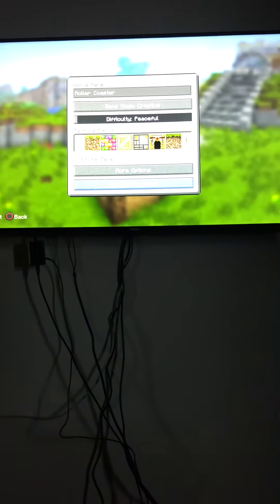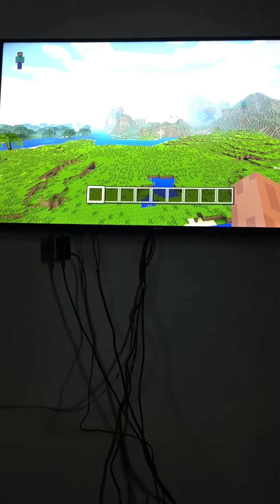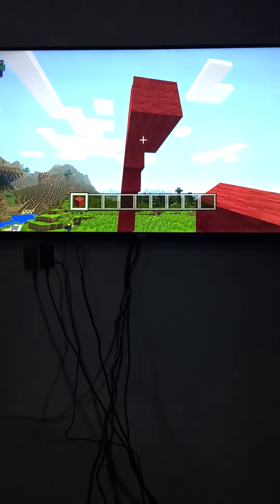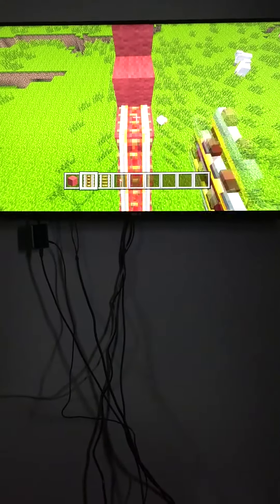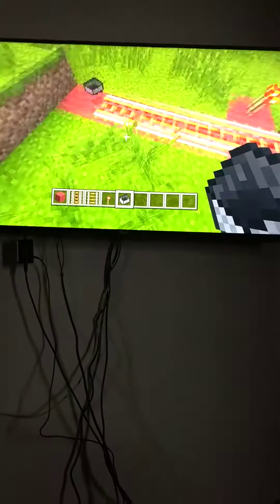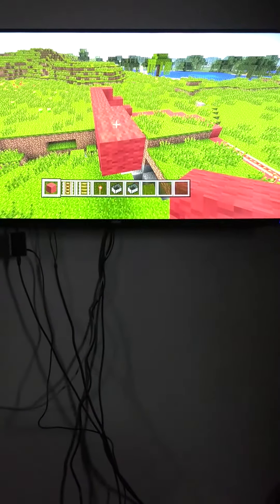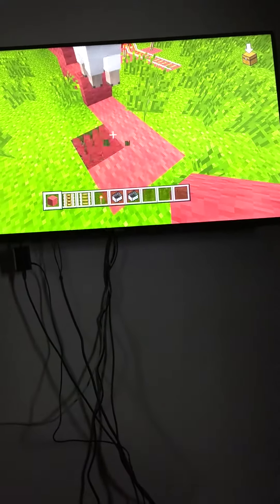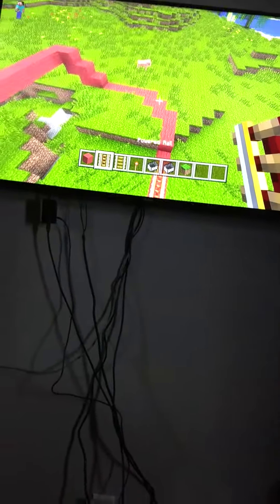Minecraft Roller Coaster Pt.1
To see more watch Pt.2 and 3 which are the same names just with Pt.2 and 3.
P.S.  No real sheep were harmed in the making of the video.